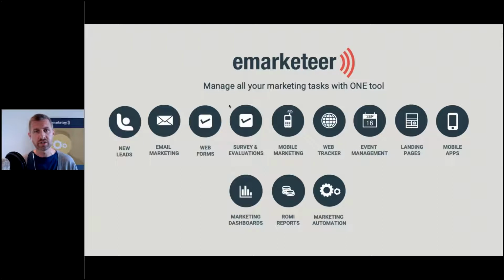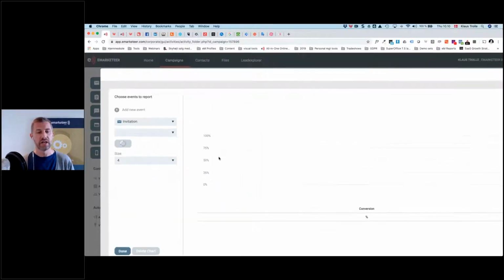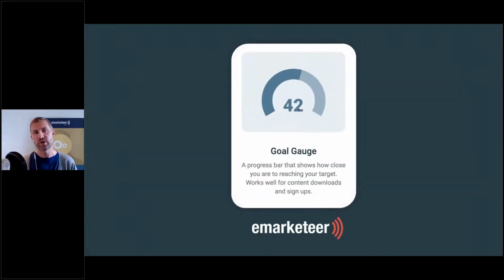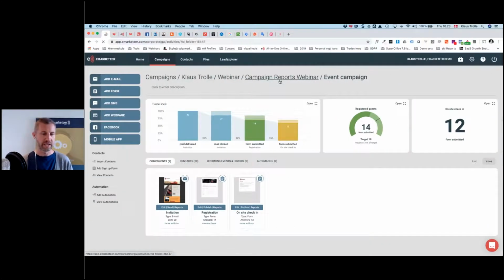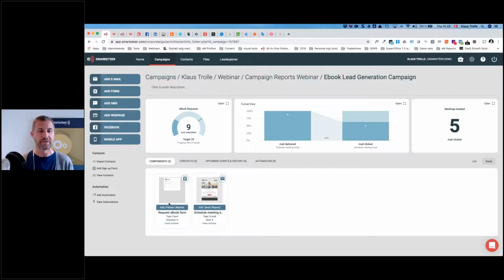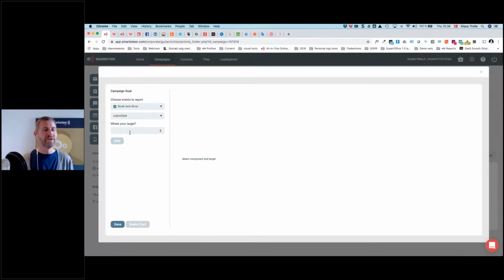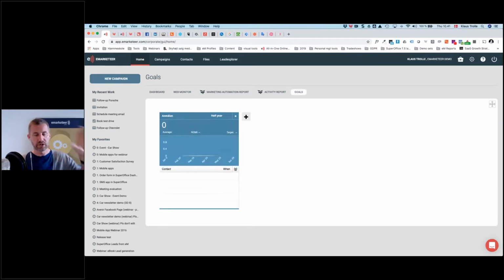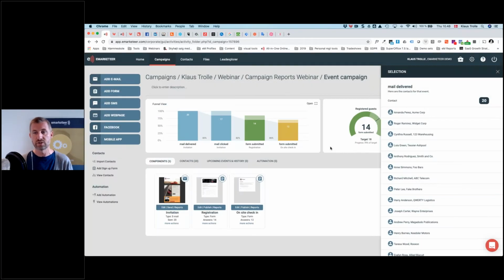On-demand webinar: How to use campaign reports in eMarketeer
We're happy to be launching the campaign reports that make it easier and fun for you to track the performance of your marketing campaigns. In this webinar, you learn how to set up the different reporting charts but also get some inspiration on how and where to use which chart.